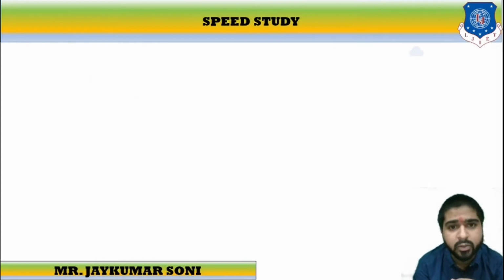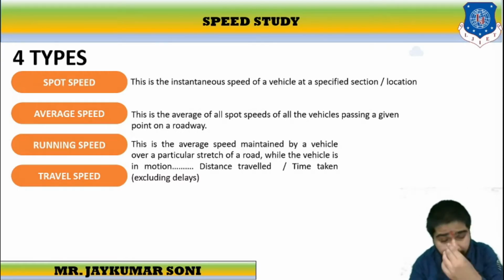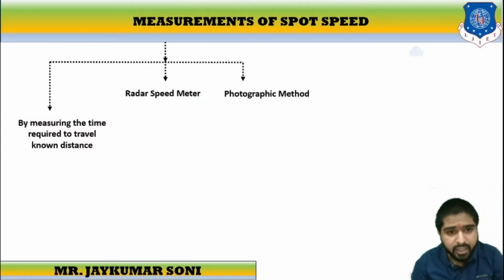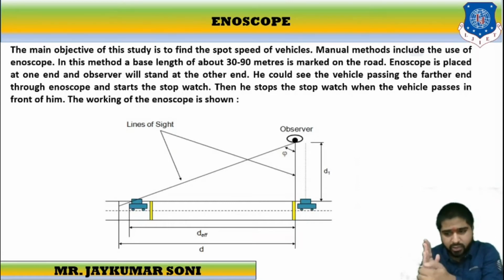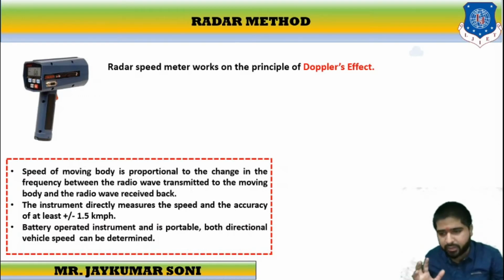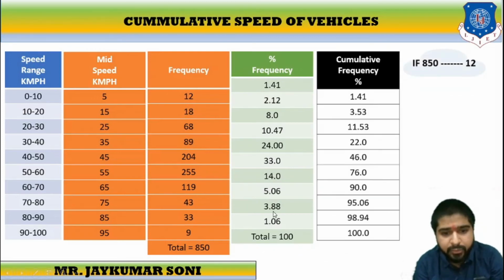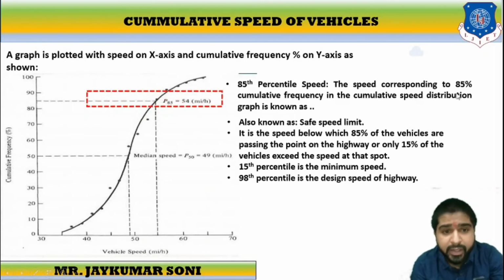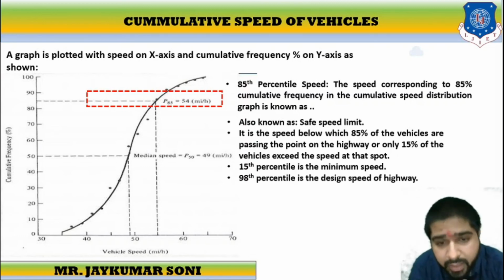Lec-36_Speed Studies | Transportation Engineering | Civil Engineering